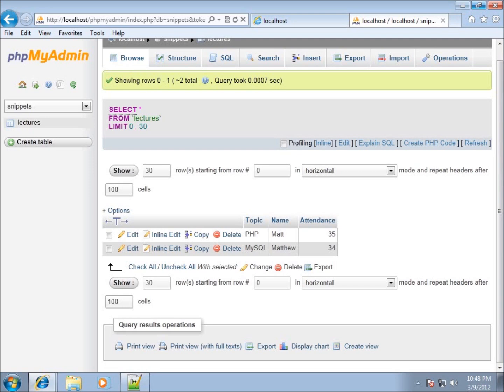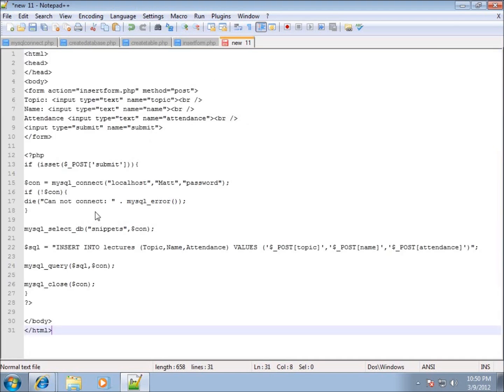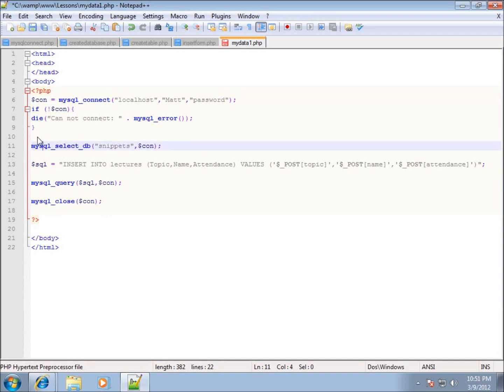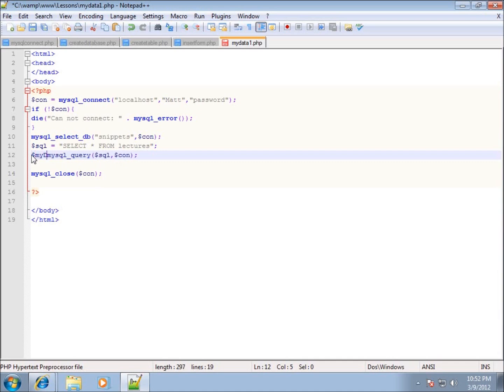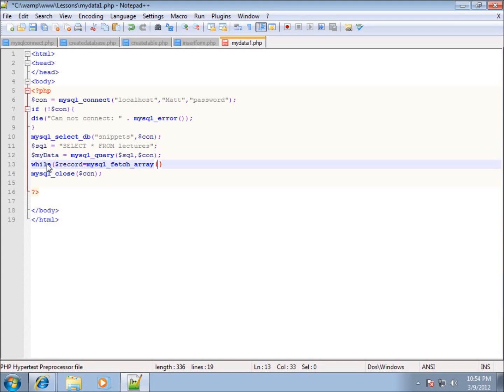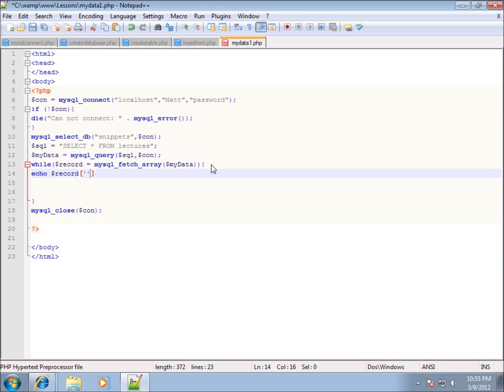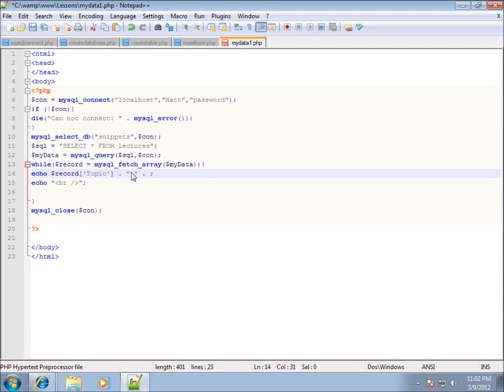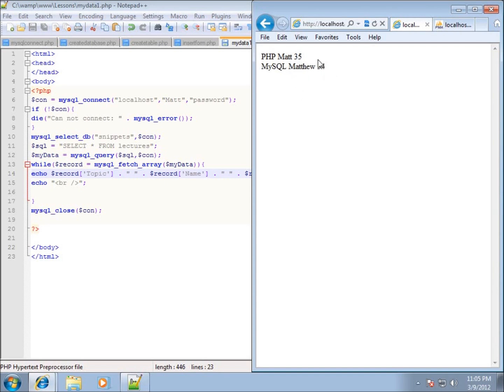PHP Lesson 36 - Displaying MySQL Records on a PHP Page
In this lesson I use the MYSQL_FETCH_ARRAY function to pull all the records from a MySQL database table and display them on a web page.